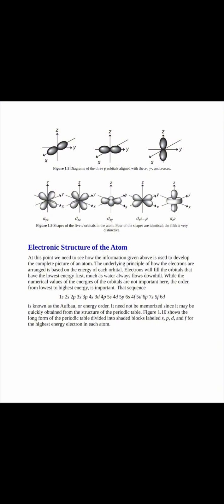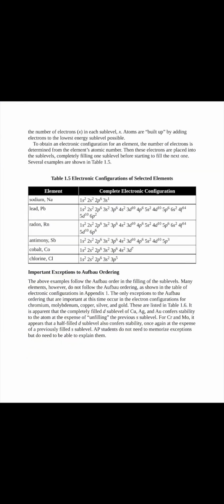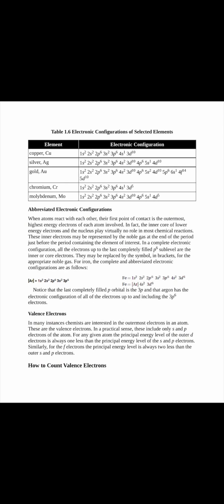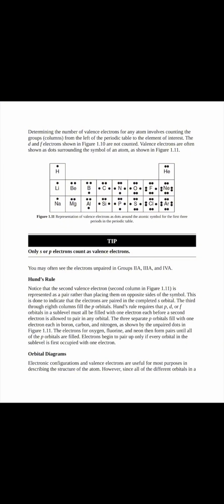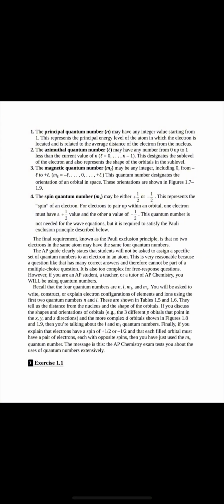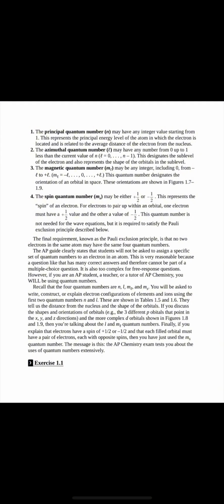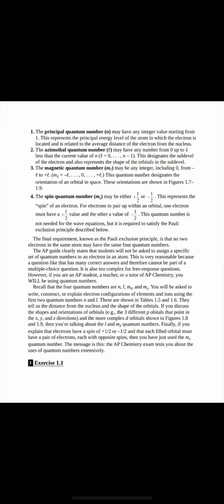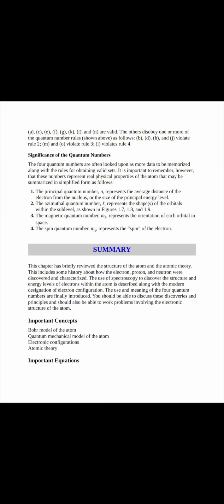Electronic Structure of the Atom